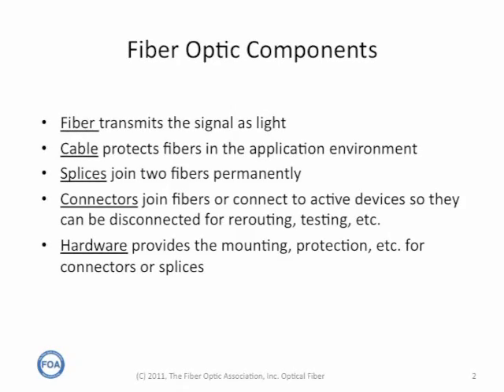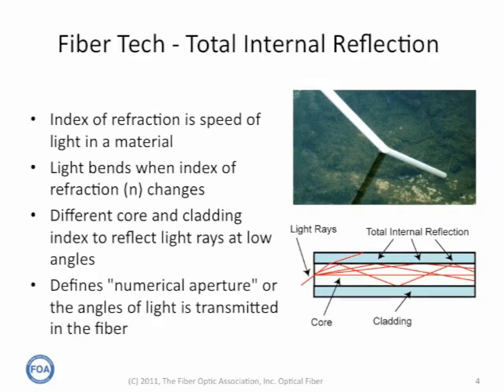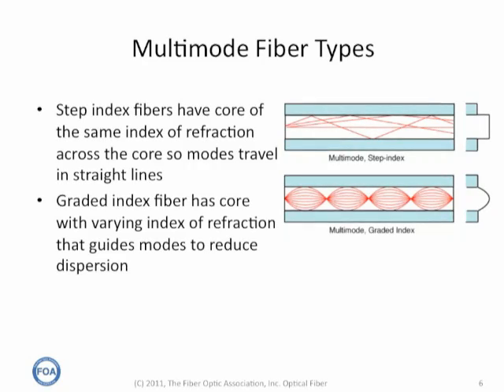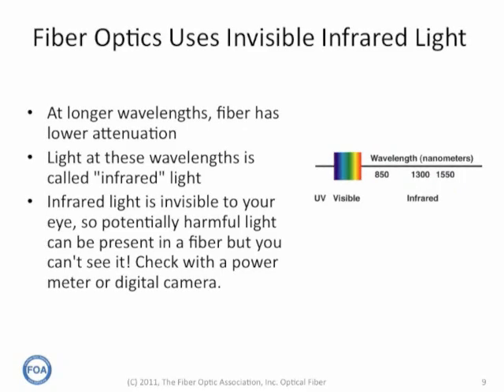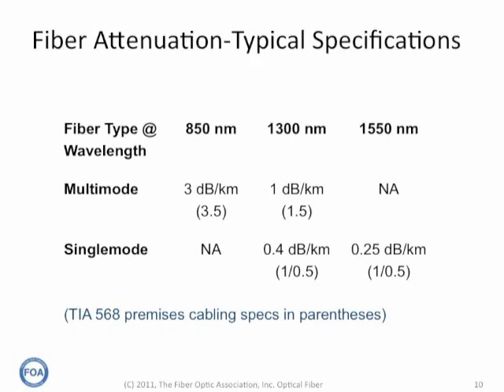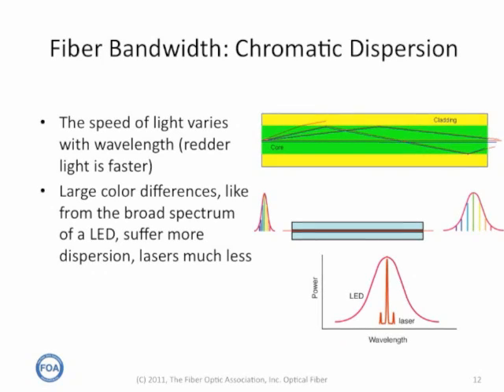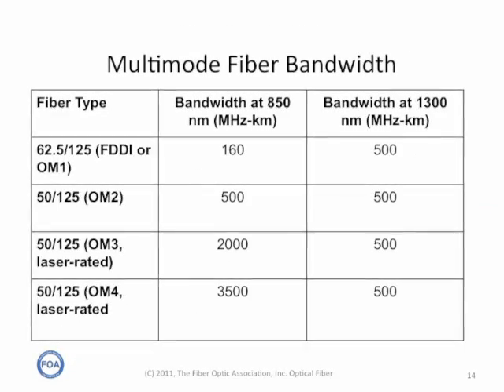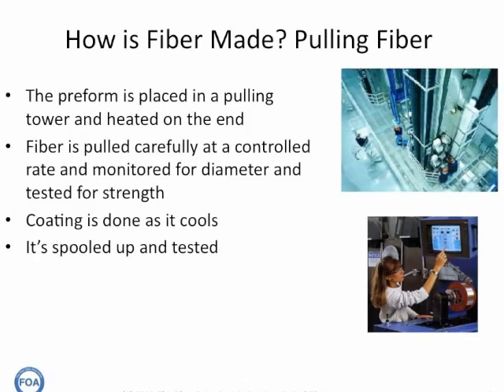Lecture 3 Optical Fiber